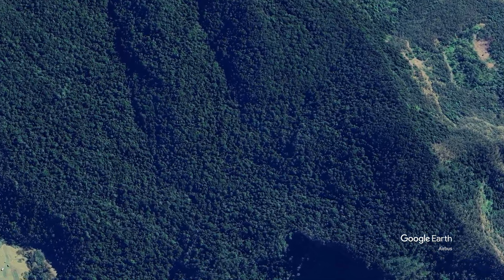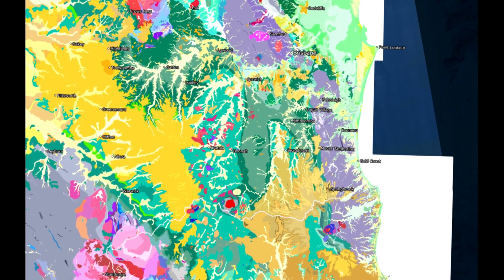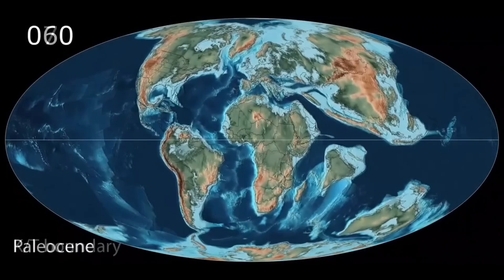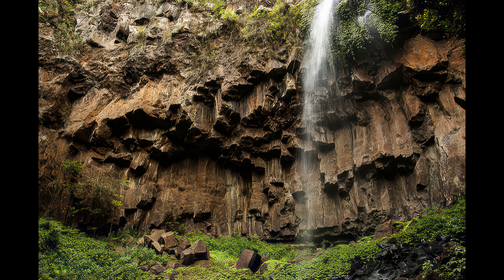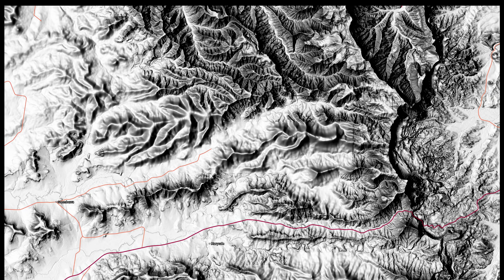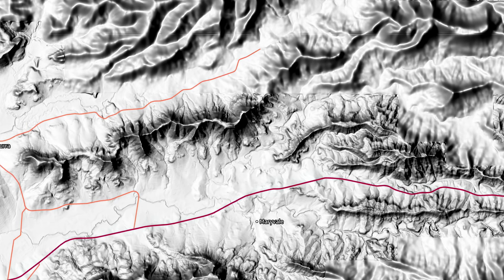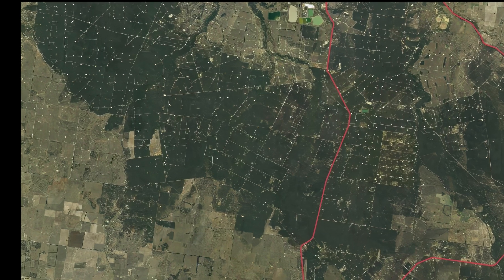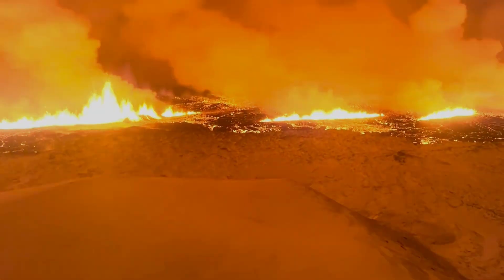The Main Range Volcanics: A Volcanic Giant in Queensland's Past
Join us on an epic adventure to the Main Range Volcano.
We'll see how over 1000m of Basaltic Lava Made the Darling Downs.
Discover the hidden volcanic history of Queensland's Main Range. Explore stunning landscapes, learn about the volcanic formations, and uncover the secrets of this ancient giant.

00:00 Start
01:29 Intro
01:40 FlyIn
03:37 Geology
04:15 Continental Drift
05:37 Hot Spot
07:59 Volcanism
09:50 Lidar
11:20 Mining
12:00 MaryVale
13:23 Fiery History
14:12 Outro
15:17 End